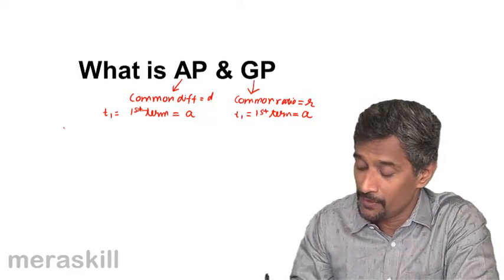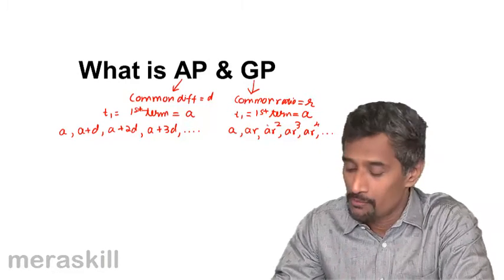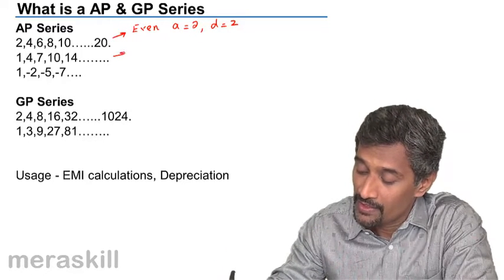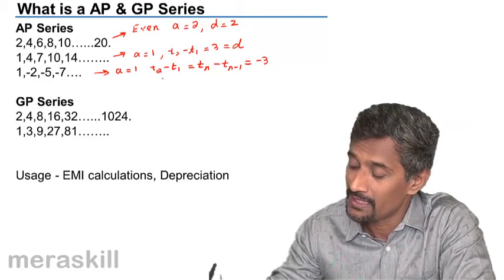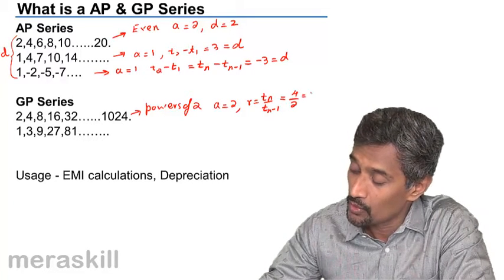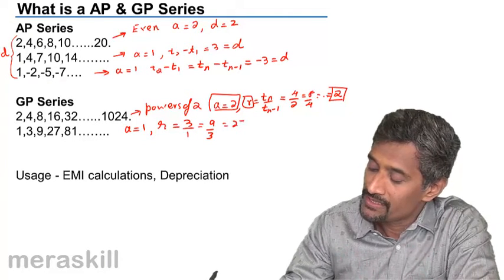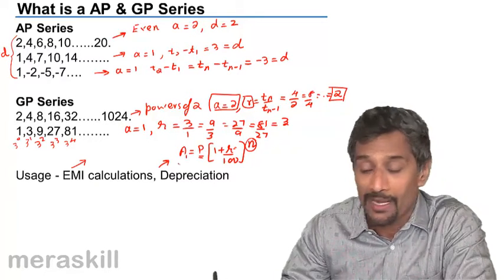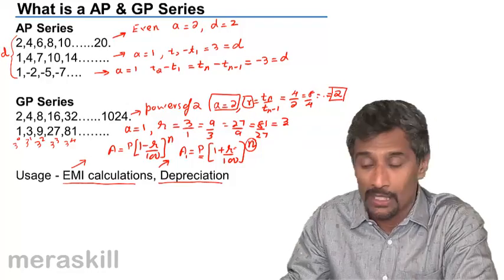What is Arithmetic Progression and Geometric Progression | AP | GP | CA CPT | CS & CMA Foundation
What is Arithmetic Progression and Geometric Progression, Learn AP and GP. What is AP? What is GP? Formulas for AP & GP, Problems on AP and GP, Finding missing terms, Practical problems on AP and GP.